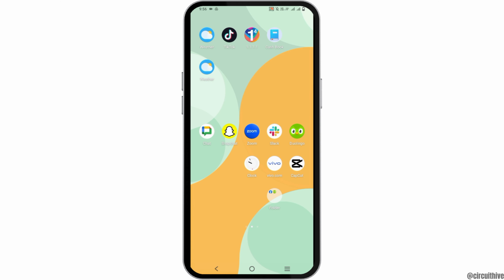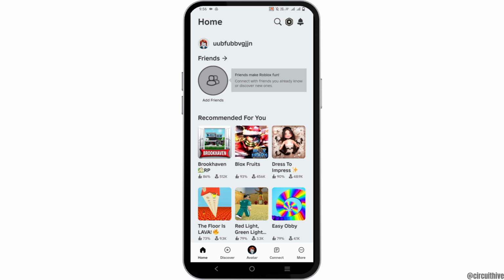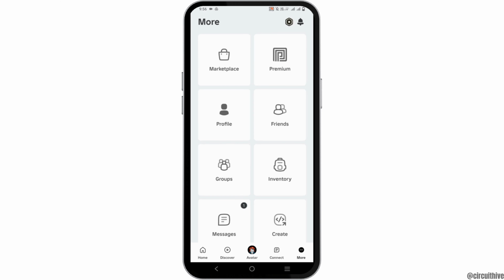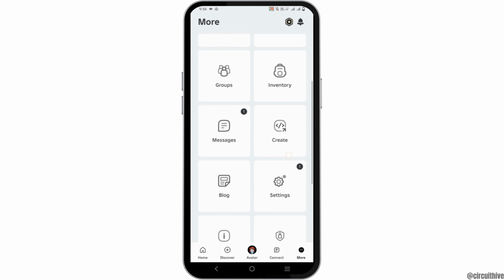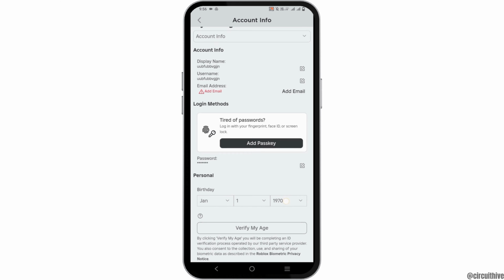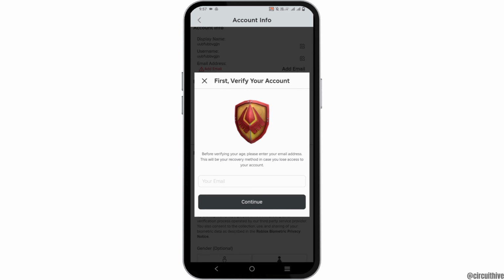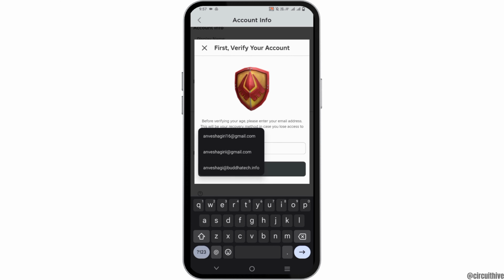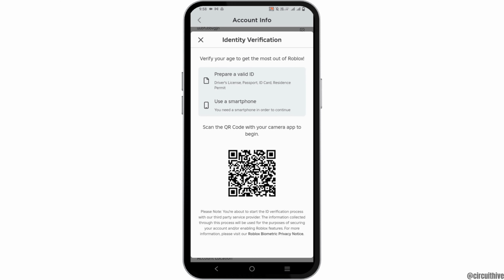How To Enable Voice Chat on Roblox | Get ROBLOX VOICE CHAT (2024)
How To Enable/Activate Voice Chat on Roblox | Get ROBLOX VOICE CHAT 2024

Want to enable voice chat without id or fix the voice chat on Roblox in 2024? This guide provides step-by-step instructions to help you activate Roblox voice chat quickly and efficiently. Follow this detailed tutorial to get voice chat up and running with ease.

In this tutorial:
0:00 - Introduction
0:15 - How To Enable Voice Chat on Roblox | Get ROBLOX VOICE CHAT (2024)

Learn how to enable voice chat on Roblox in 2024 using this comprehensive guide. This video covers the entire process, ensuring you can set up voice chat without any hassle.

Enable Roblox voice chat effortlessly by following this guide in 2024!